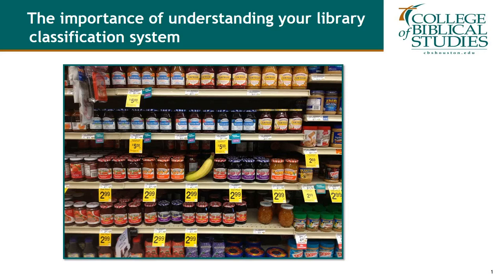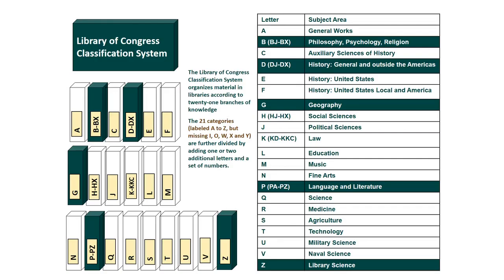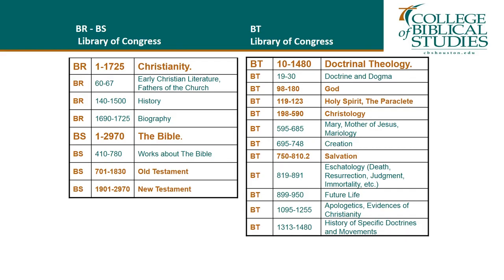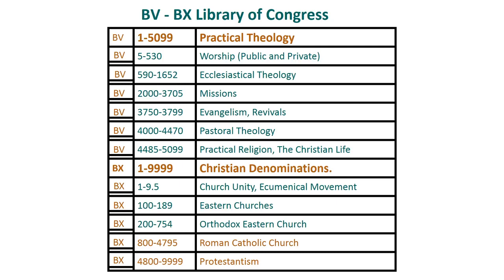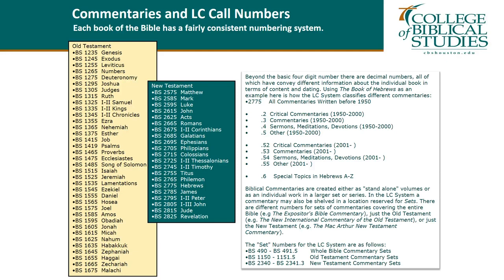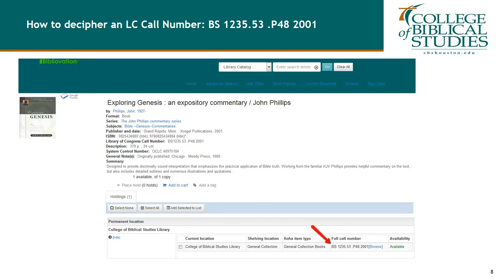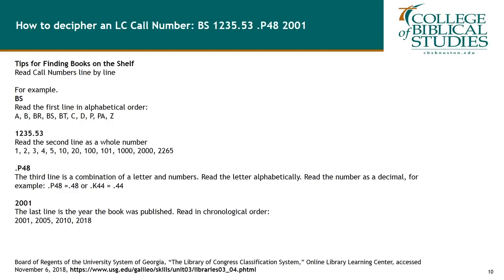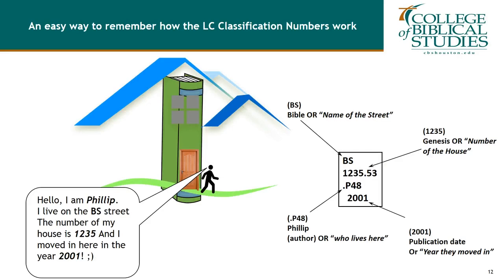Library of Congress Classification System Tutorial